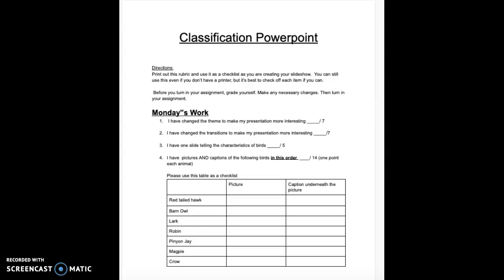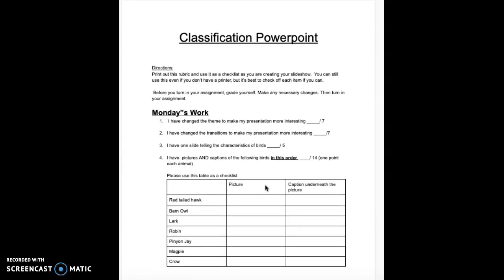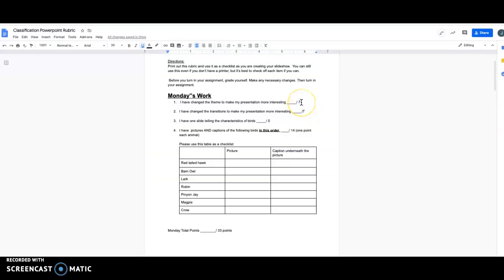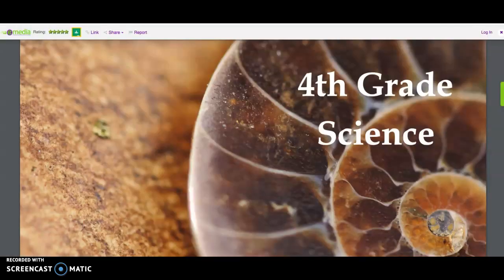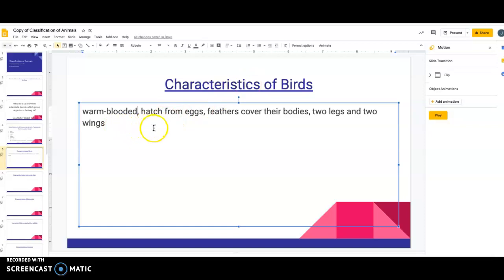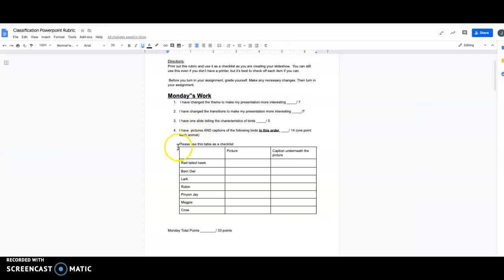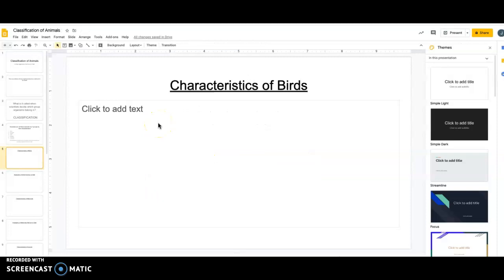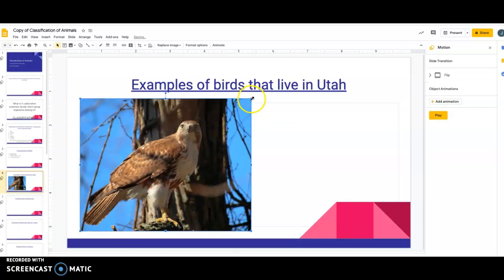Classification Powerpoint tutorial